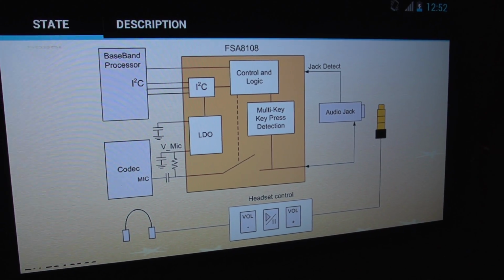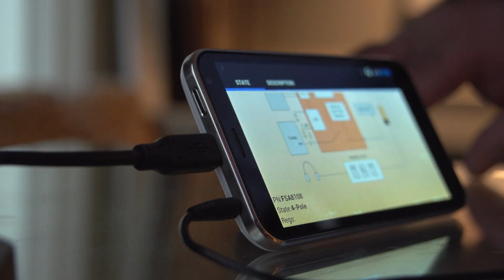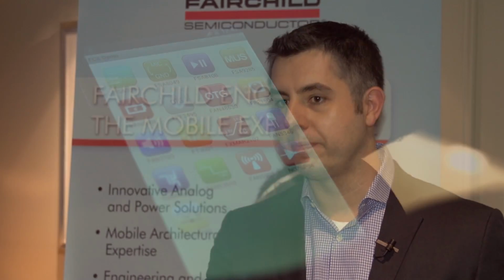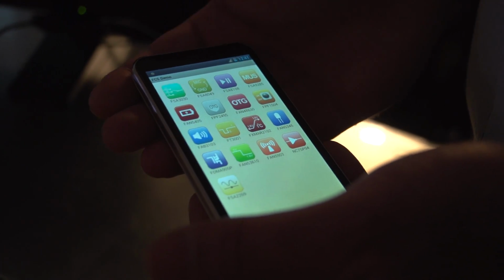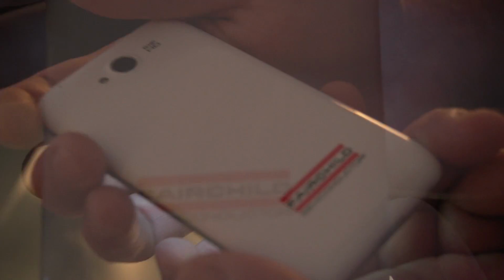Fairchild pumps up volume on analog and power in mobile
Indeed some modern day smartphones have up to 20 Fairchild products in them, which can deal with anything from core power to lighting, battery management, RF power, USB detection, video, USB routing, and haptic drivers for touch screen displays.